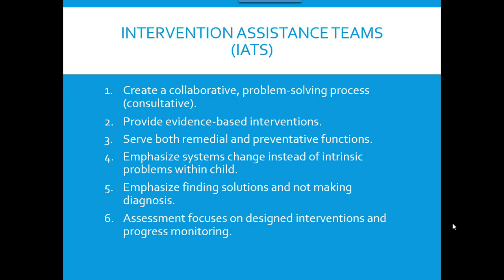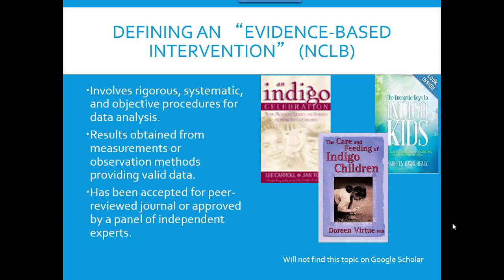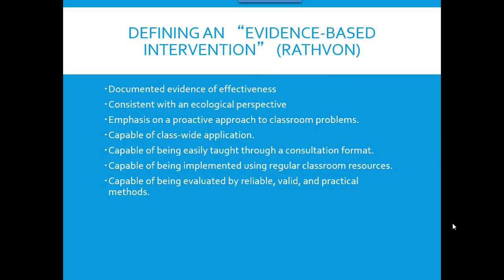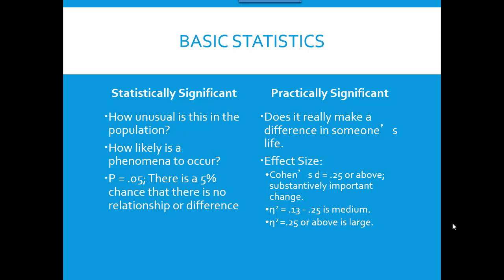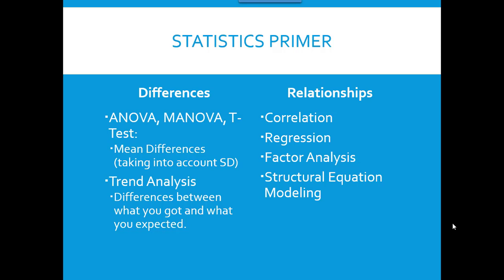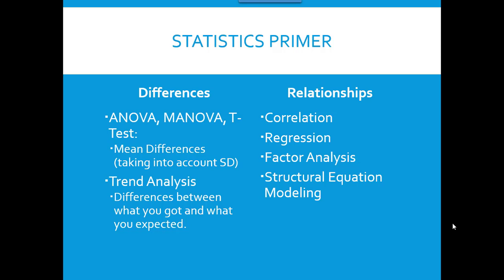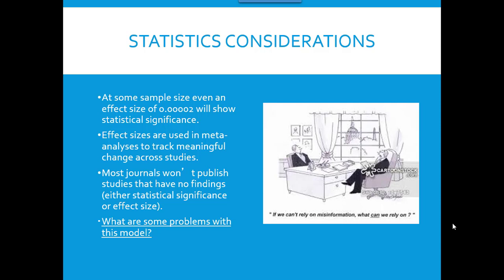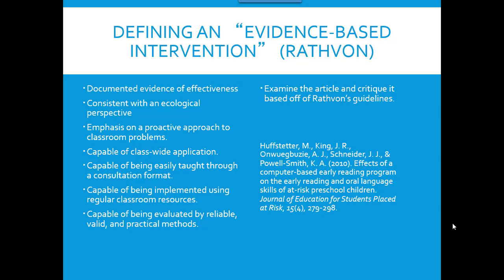Evidence Based Interven p1